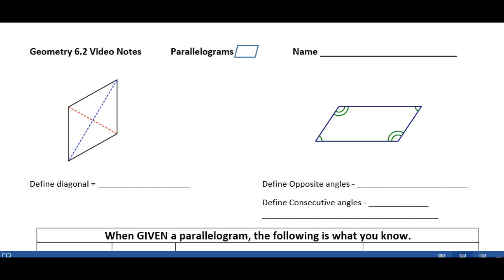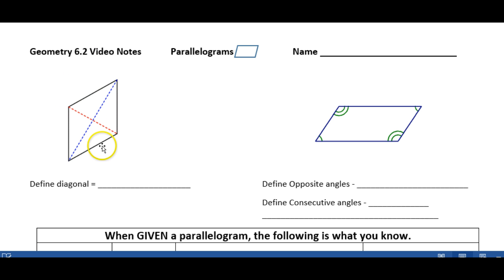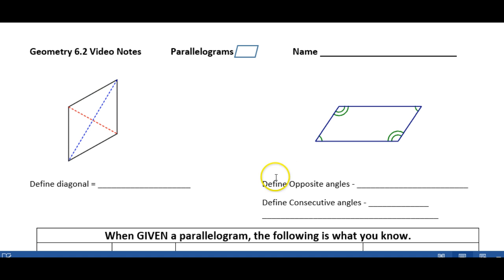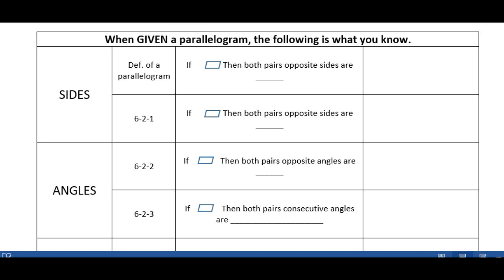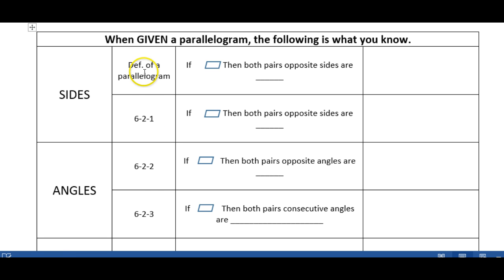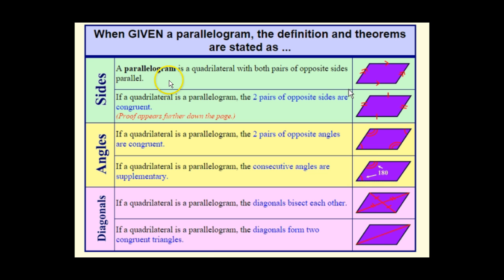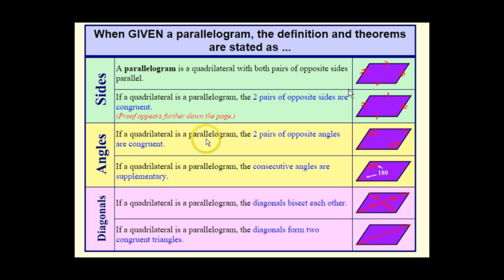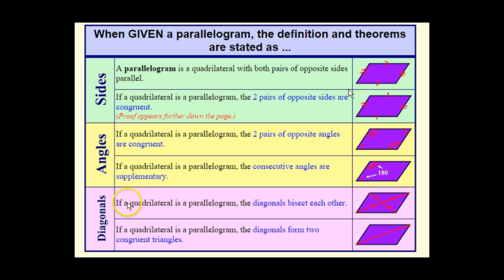Geometry 6.2 Parallelograms